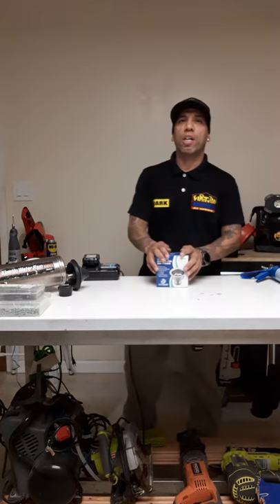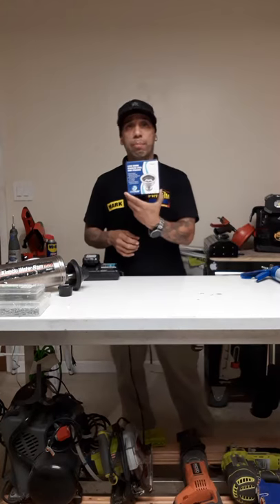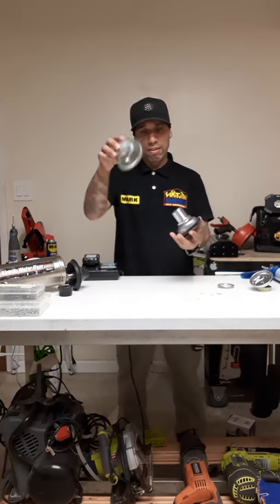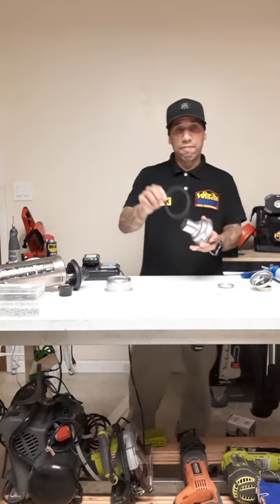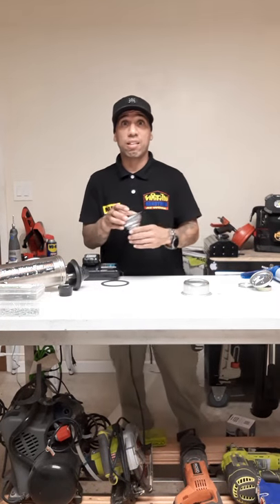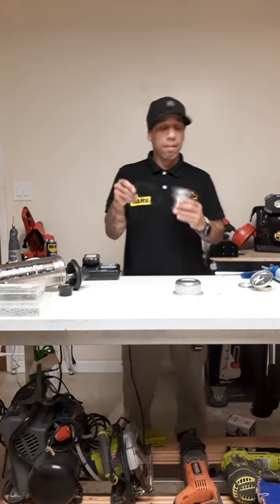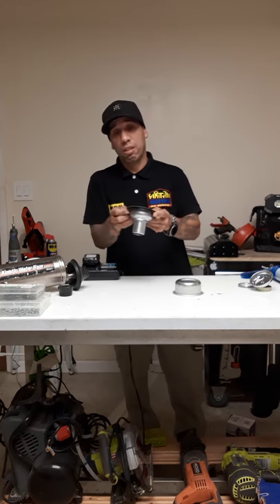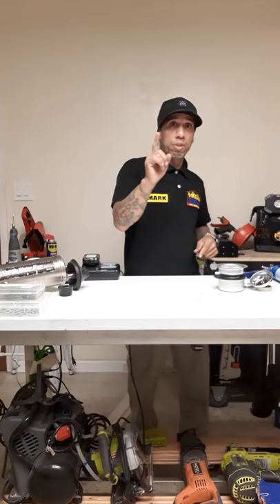Plumbers putty or Rubber gasket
Sink basket  Installation